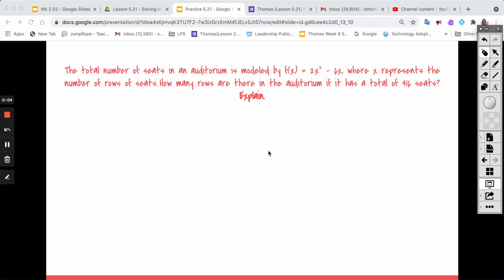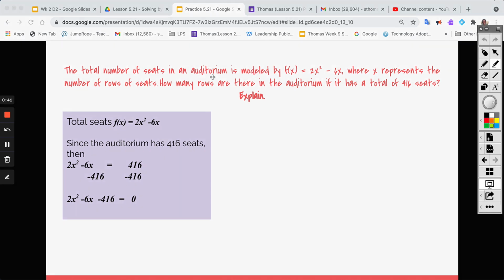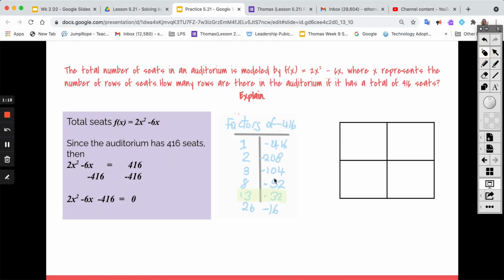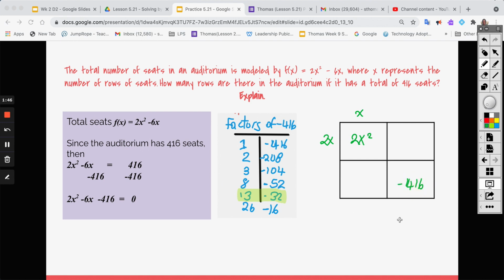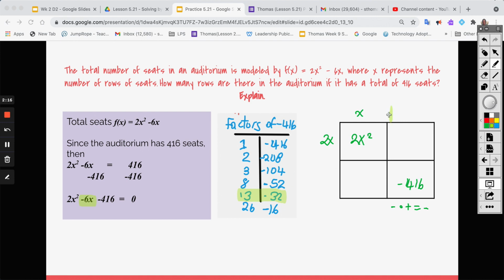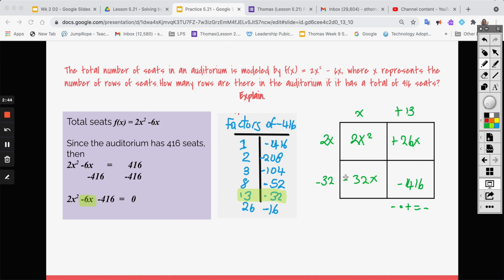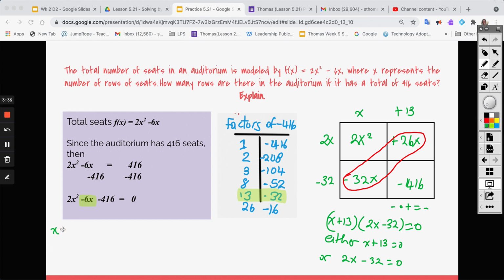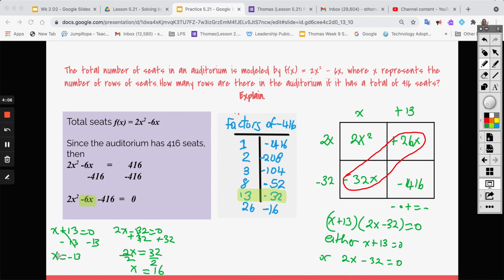Lesson 5 21 Q5 Explanation